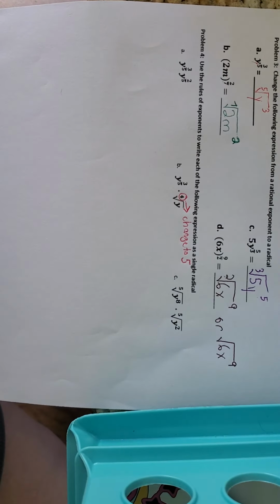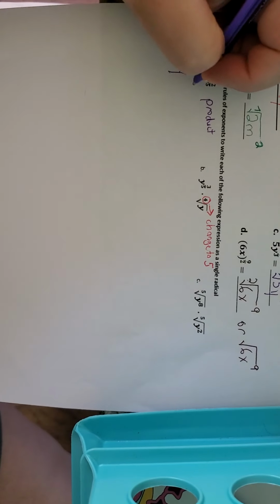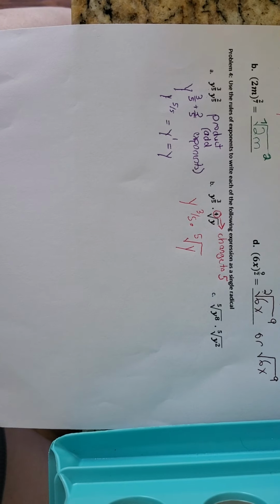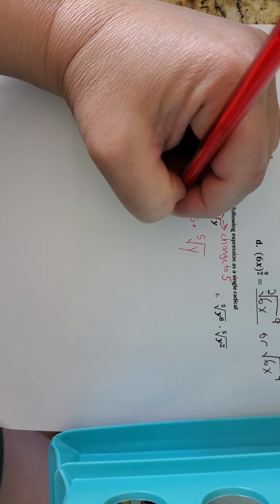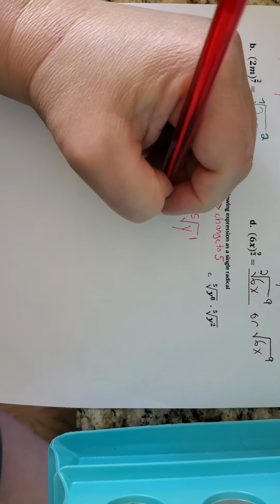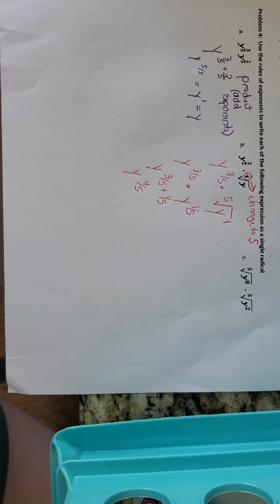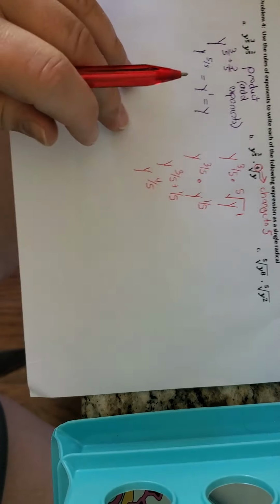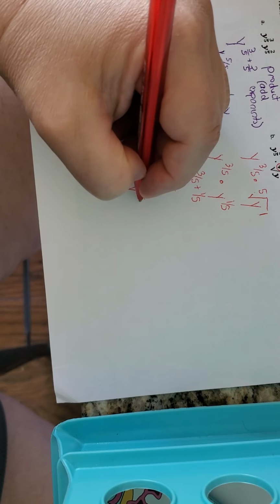April 15, 2020